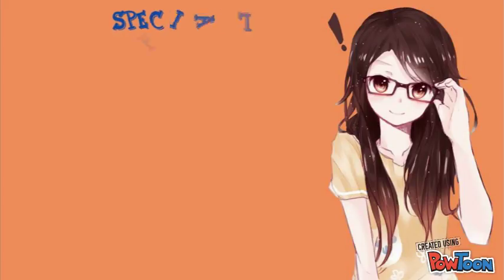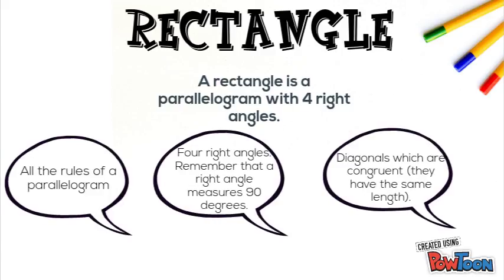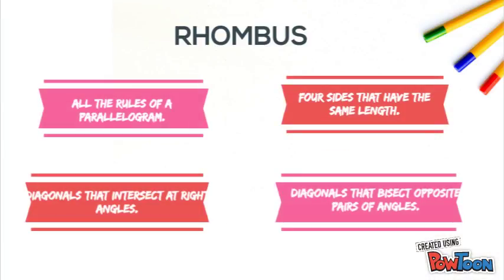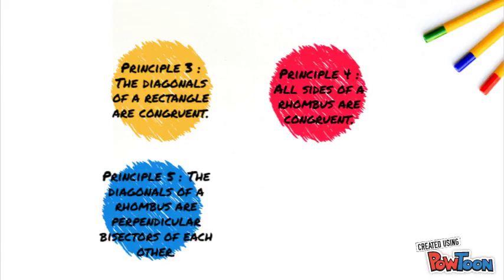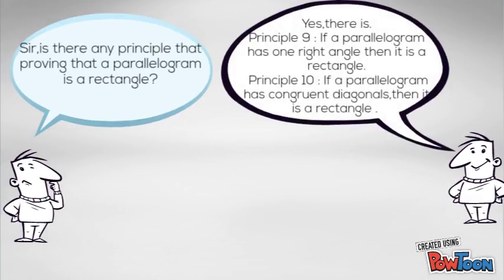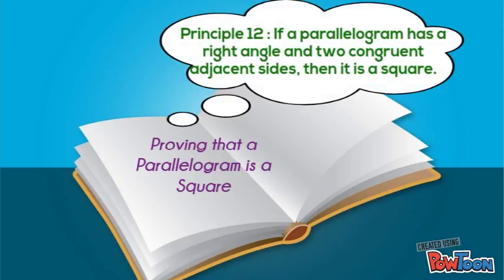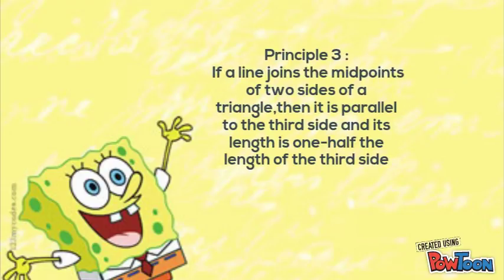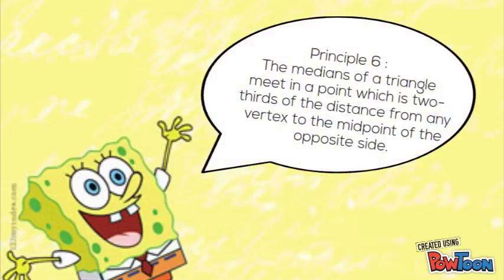Chap 5 - medians,midpoints